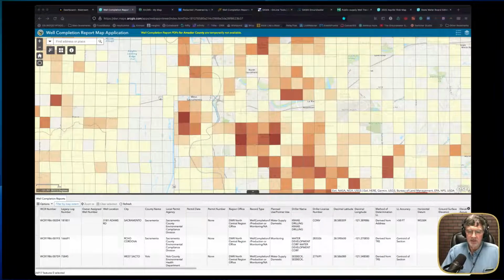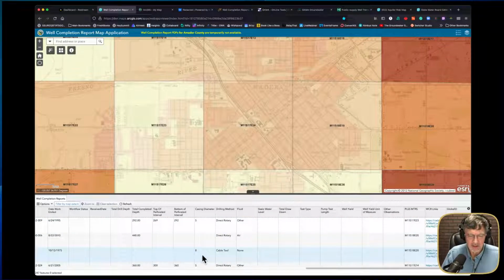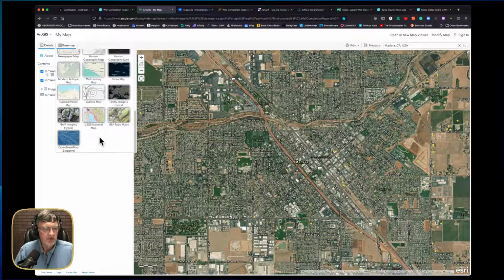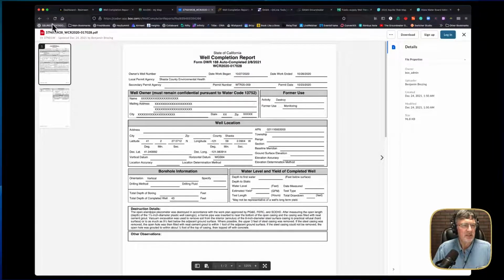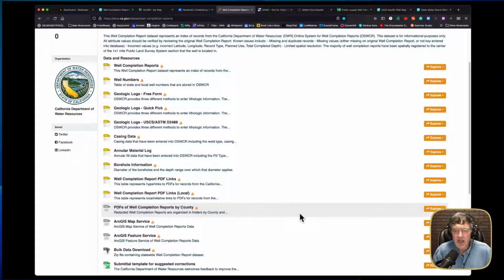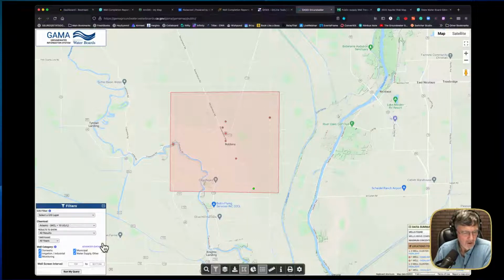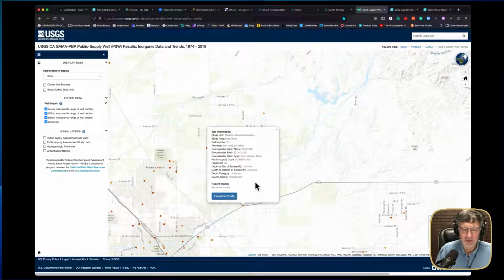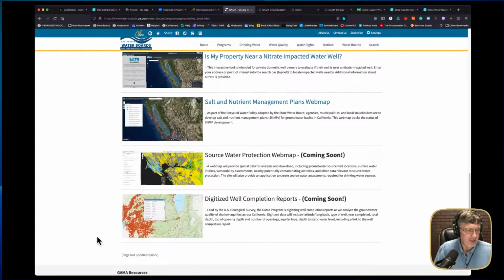Online California Well Logs and Data on Groundwater Talk Live!